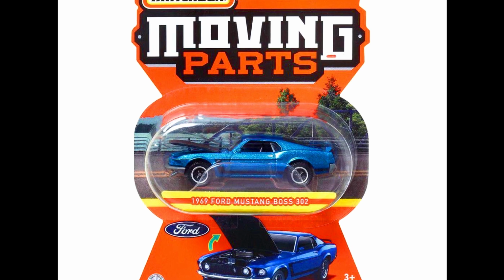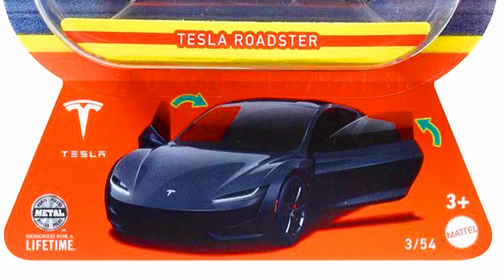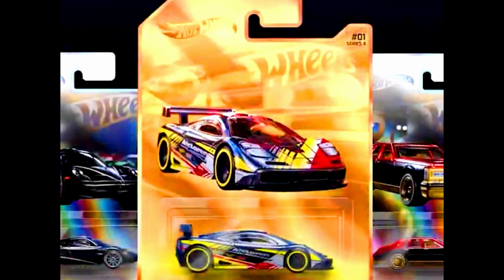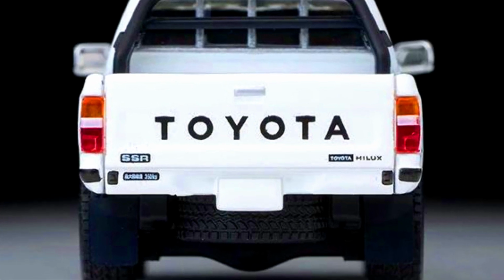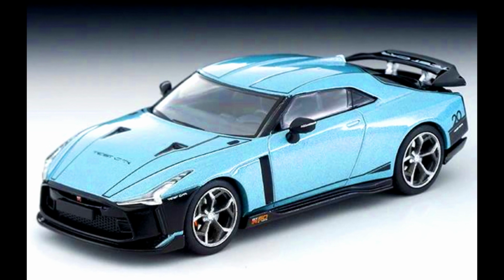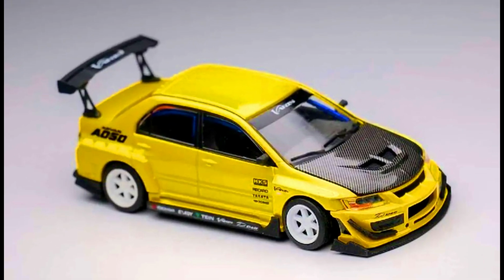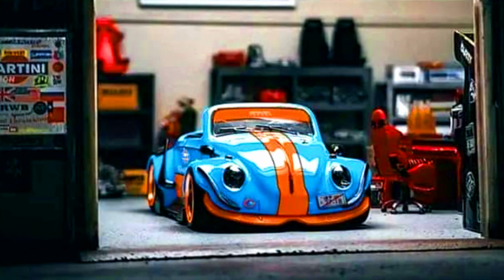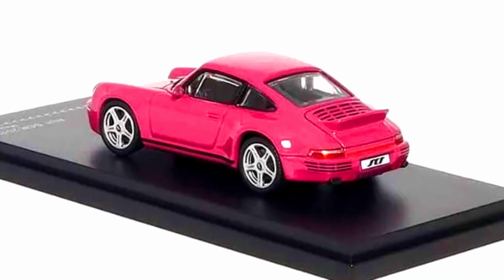Review - Matchbox 2023 Moving Parts Mix 1, Hot Wheels NFT Garage Series 4 & Premium Models.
New matchbox movingparts in 2023 Mix 1.
New Hot Wheels NFT Garage Series 4!
Check out the complete video for more info.